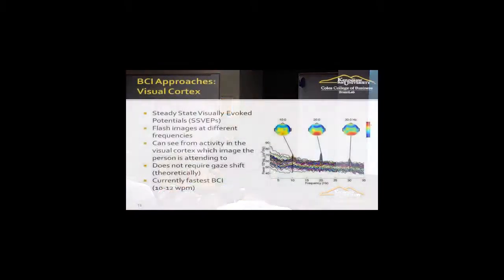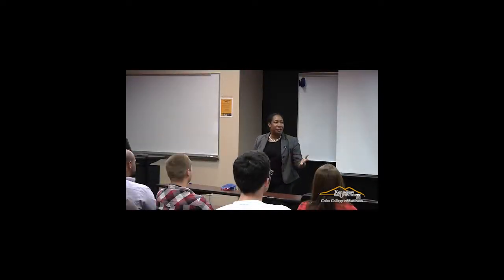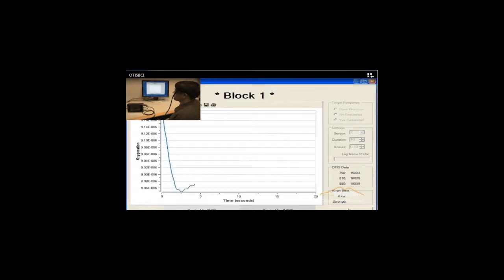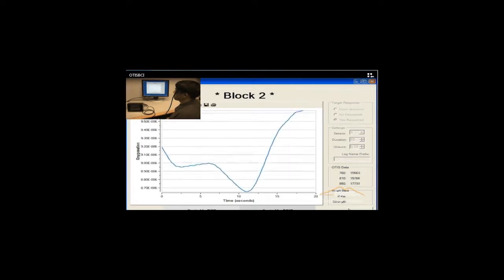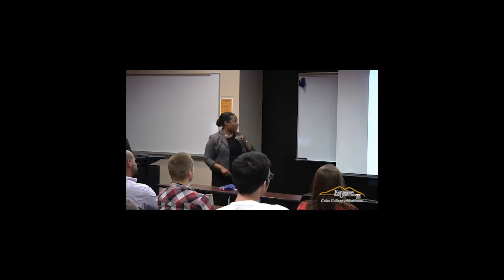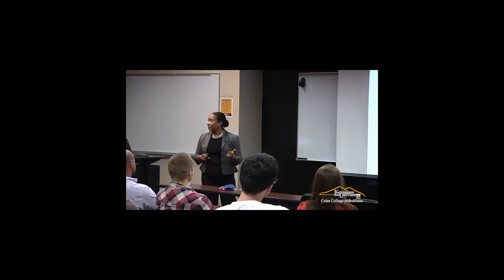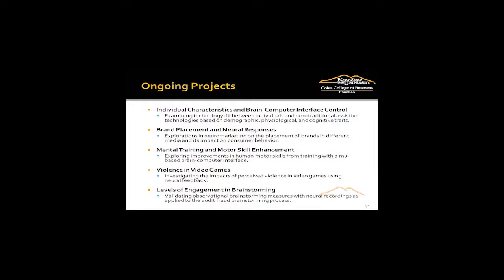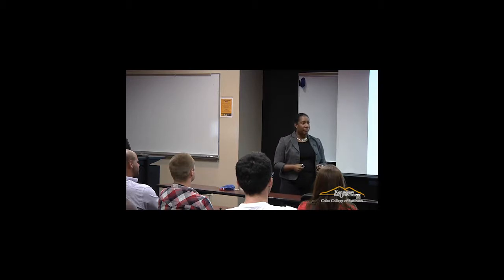Brain-Computer Interfaces: A New Direction in Human-Computer Interaction-Part 2(of 2)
Dr. Adriane B. Randolph, Director of the Kennesaw State University BrainLab, explains brain-computer interfaces and presents research at the lab. Part 2 of 2.